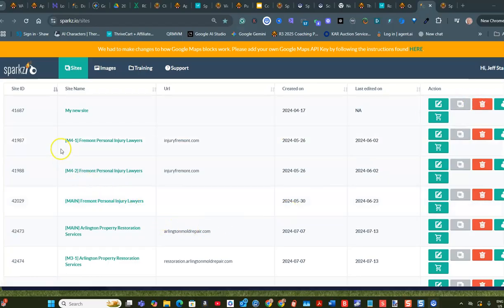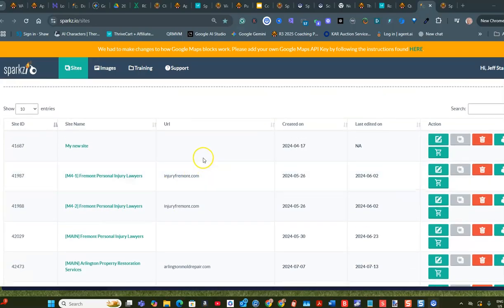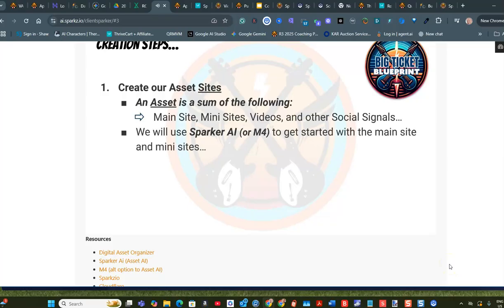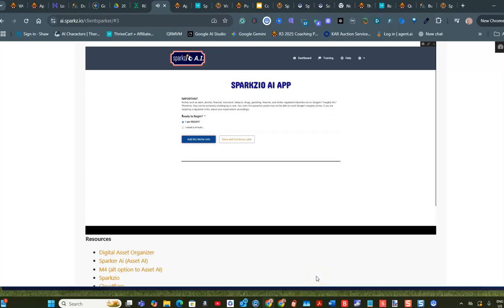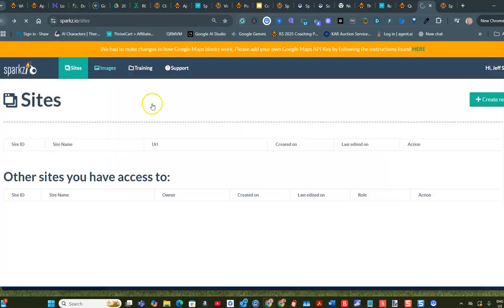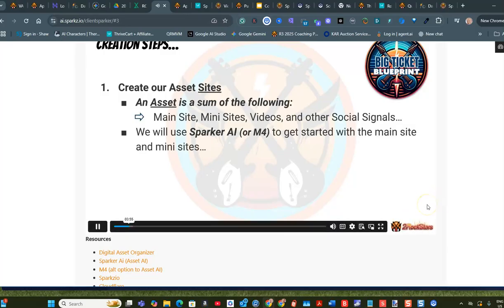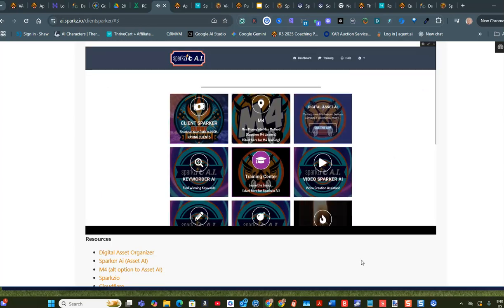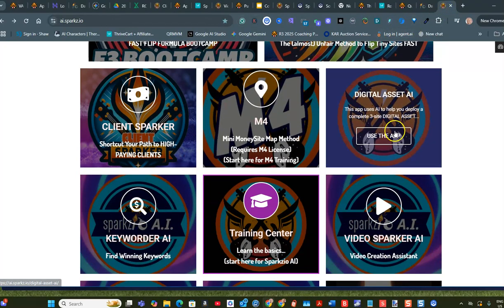Sparkzio assets creator for multiple sites